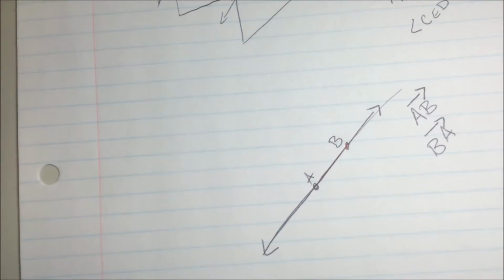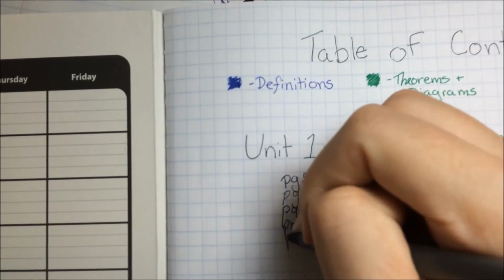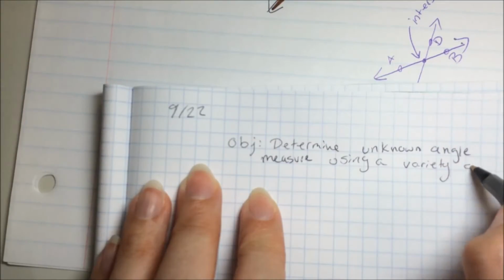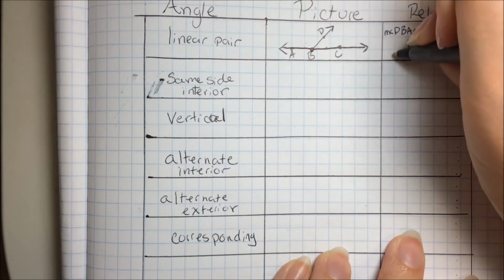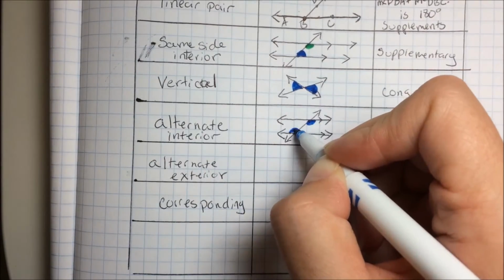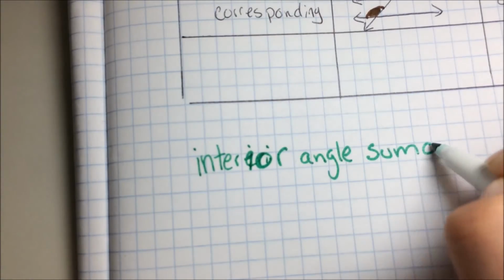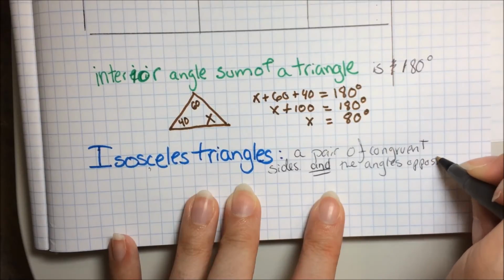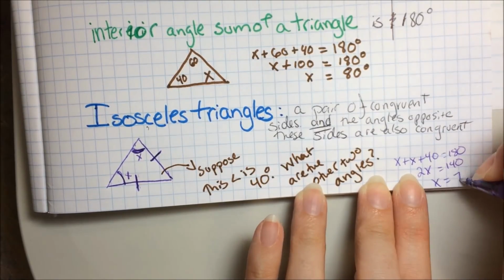Unit 1 Lesson 5: Angles on repeat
Unit 1: Lines and angles
Lesson 5: Angles on repeat